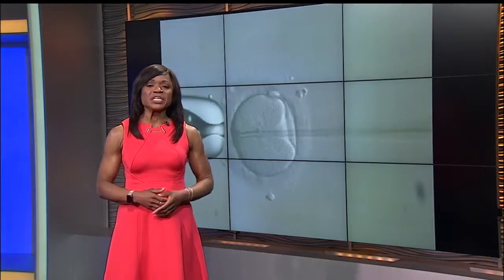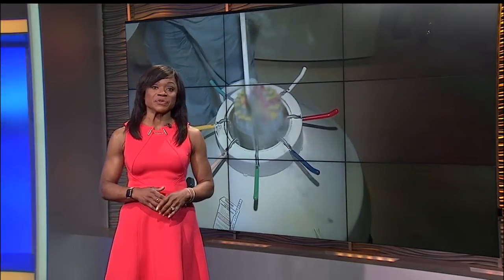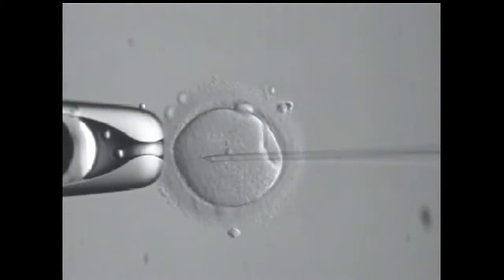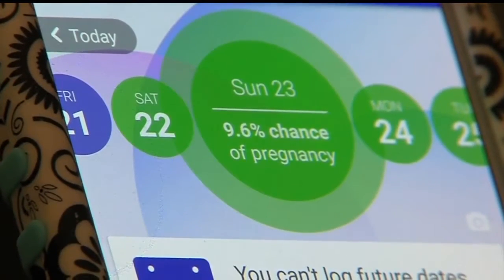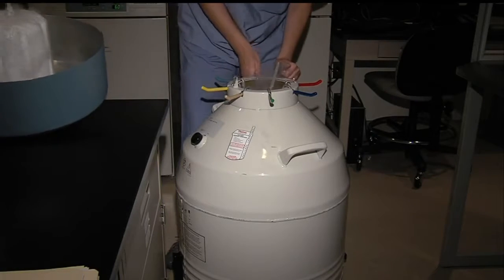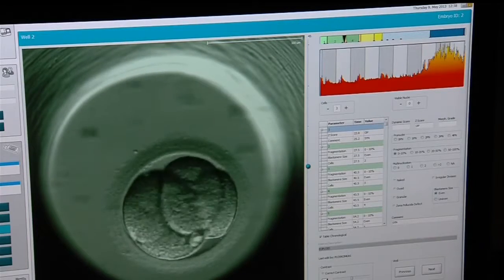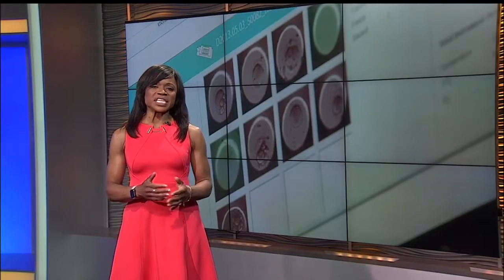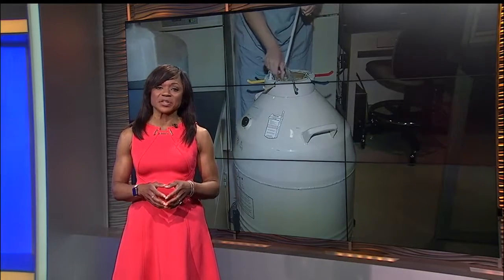Using technology to track fertility